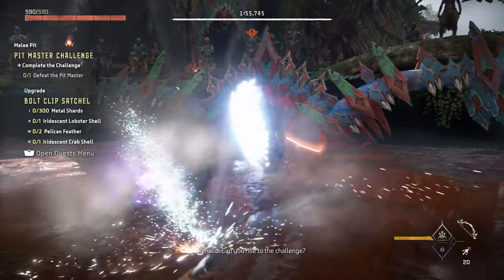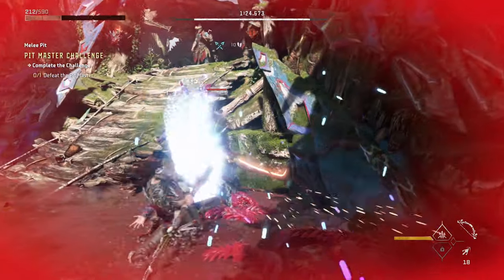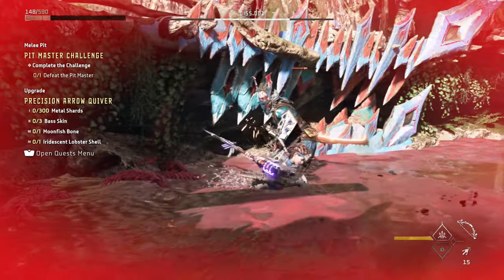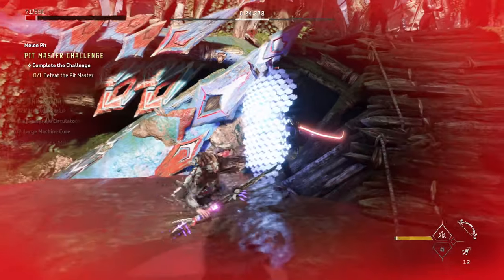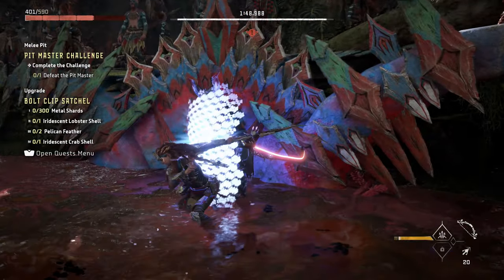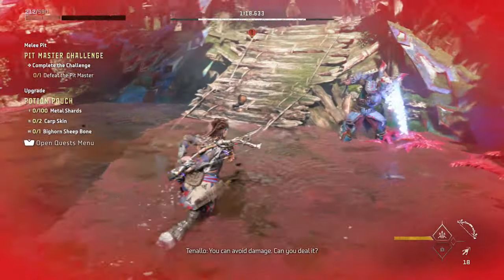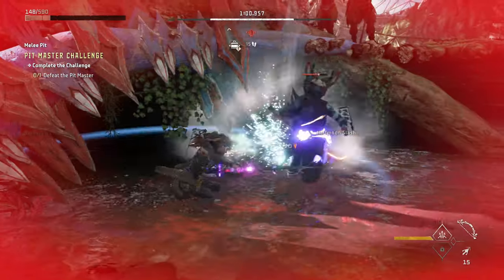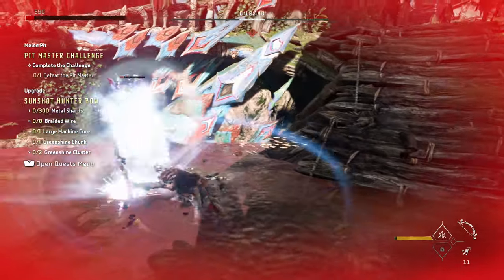How To Beat Thornmarsh Pitmaster Tenallo In Horizon Forbidden West (Very Hard)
Podcast Members